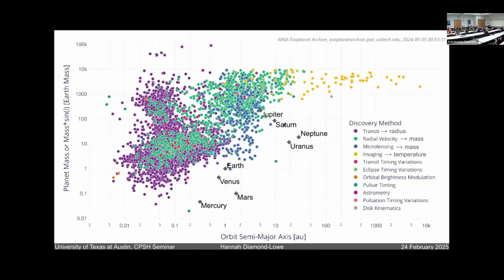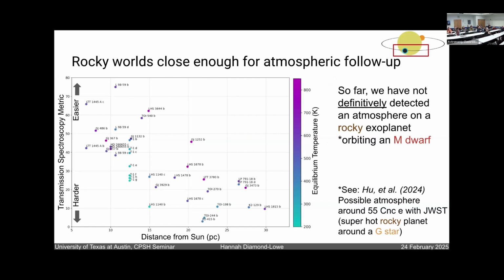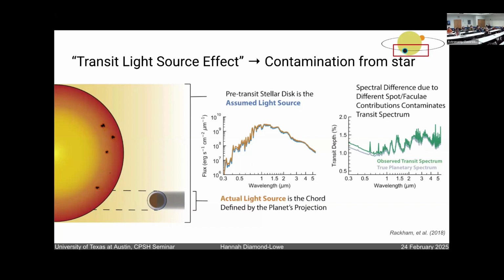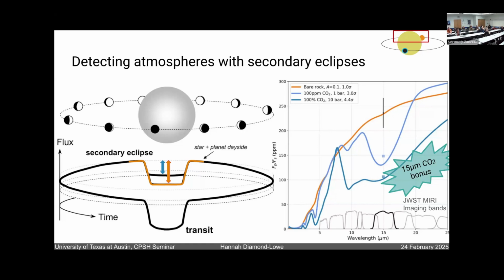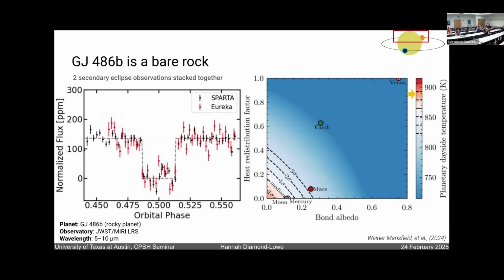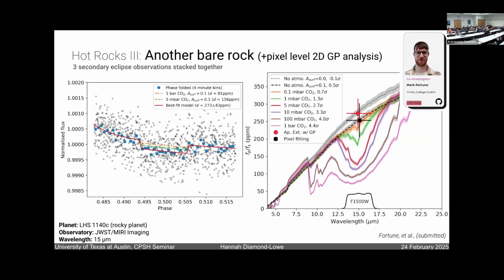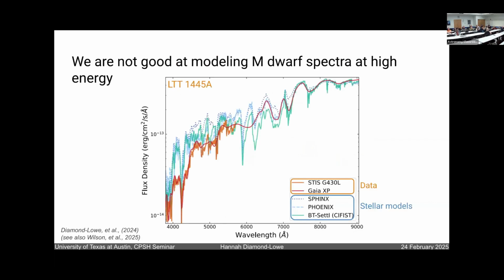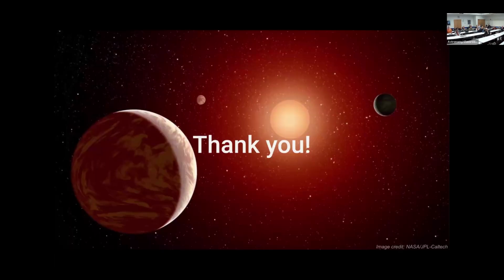UT Planetary Habitability Seminar: Hannah Diamond-Lowe, Space Telescope Science Institute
Talk given as part of the UT Center for Planetary Systems Habitability Seminar Series.

Speaker: Hannah Diamond-Lowe

Host: Caroline Morley

Title: Hot rocks and host stars: terrestrial exoplanets and the M dwarfs they orbit

Abstract: Exoplanets outnumber stars in the Milky Way, and small worlds with radii less than 4x Earth's radius are the most common. Despite being all around us, terrestrial exoplanets are the most difficult planetary type to study because they produce small signals in techniques we use to study exoplanets and their atmospheres, such as transit spectroscopy. To maximize detection and characterization signals we take advantage of “the M dwarf opportunity,” whereby the relative radii and masses between small planets and small stars boosts the transit and radial velocity signals we are looking for. Today, JWST's infrared capabilities, pointing stability, and 25 square-meter collecting area are giving us unprecedented access to rocky worlds orbiting our closest M dwarf neighbors. However M dwarf host stars are more variable than expected, and can imprint stellar molecular features on planetary transit spectra. In this talk I will present the state of the field of terrestrial exoplanet science in the JWST era, including the latest results, toughest challenges, and brightest prospects for discovery.

Biography: Dr. Hannah Diamond-Lowe received her PhD from Harvard University in 2020 before moving to Copenhagen to do a postdoc at the Technical University of Denmark. She is now an Assistant Astronomer at the Space Telescope Science Institute where she does research on M dwarf rocky planets, supports the MIRI instrument, and is the Deputy Lead of the Rocky Worlds DDT Program Implementation Team.